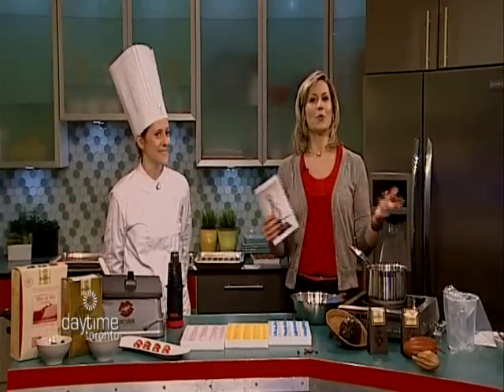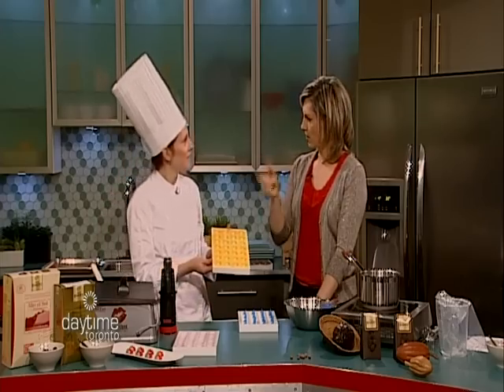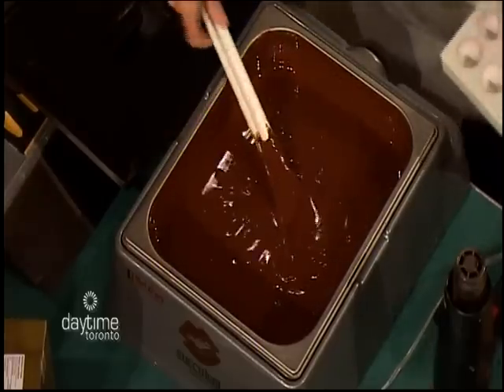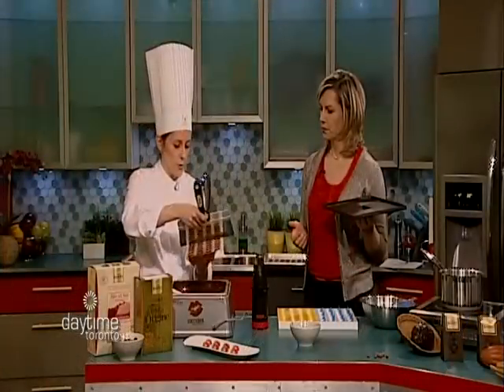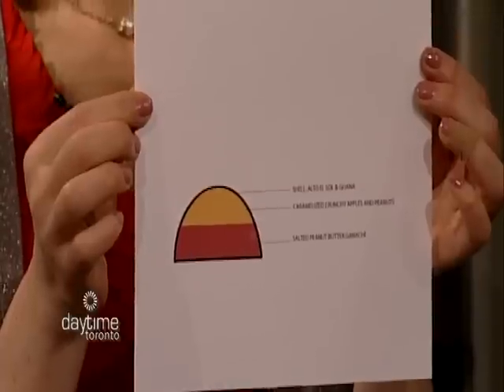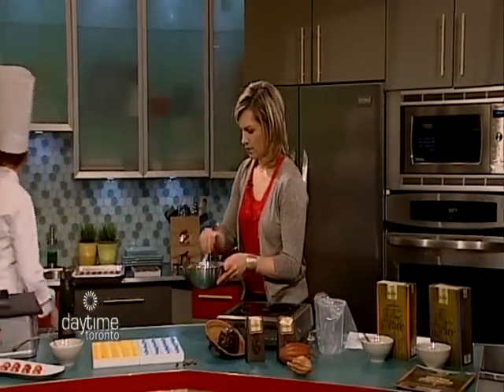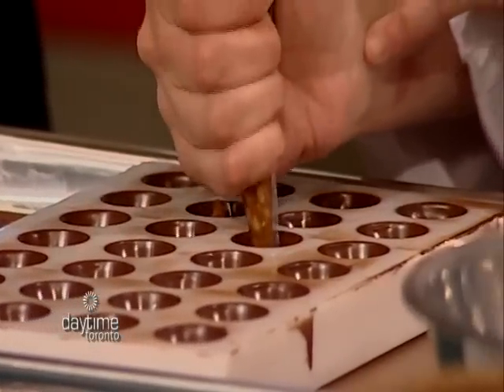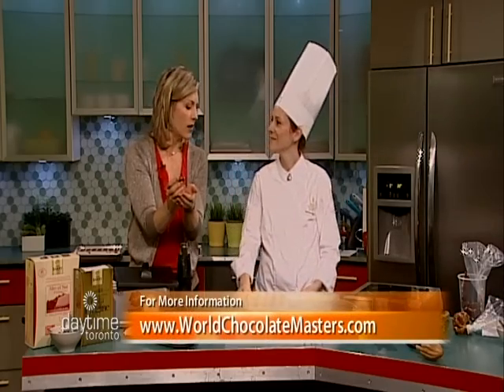Succulent Chocolates on Daytime Toronto Feb 7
Watch Chef Sandra Abballe as she makes her award winning chocolates. Succulent Chocolates and Sweets Inc. in a Toronto based company that focuses on fine speciality chocolate bonbons and confections